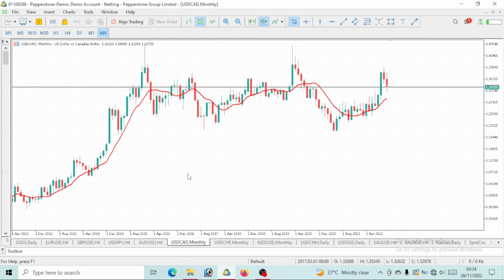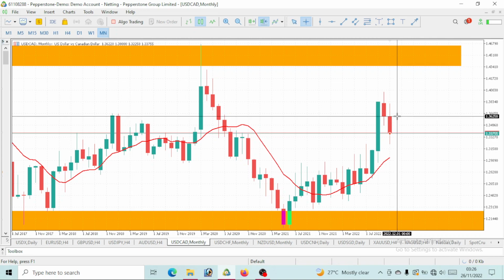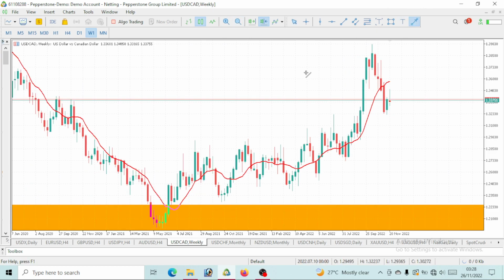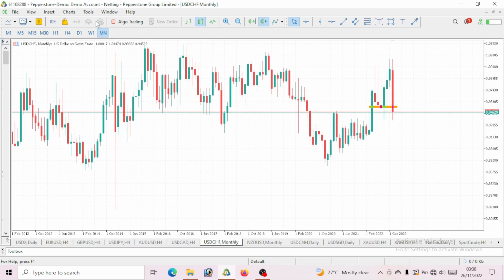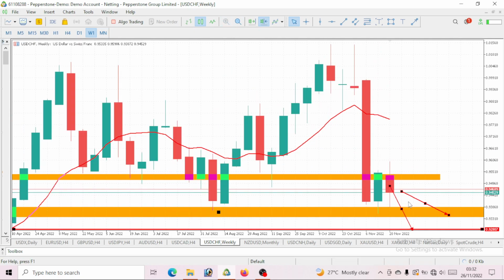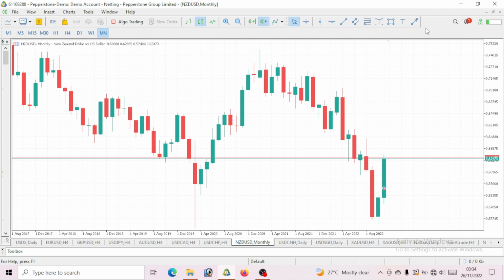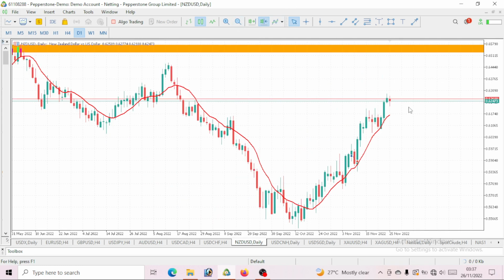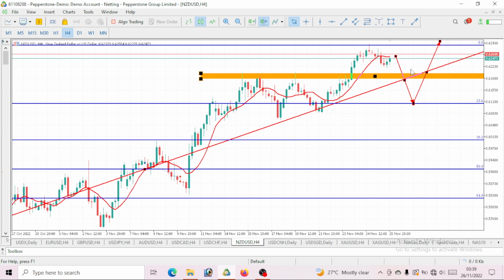USDCAD, USDCHF & NZDUSD - Weekly Forex Market Analysis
TIMESTAMP:
0:00  USDCAD
6:19  USDCHF
10:16 NZDUSD